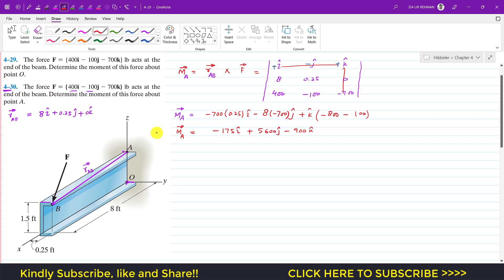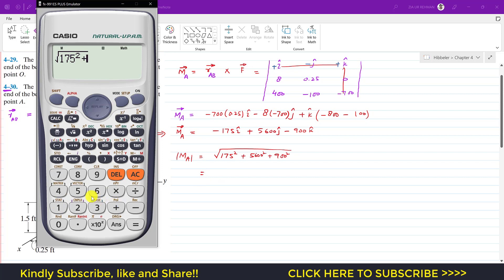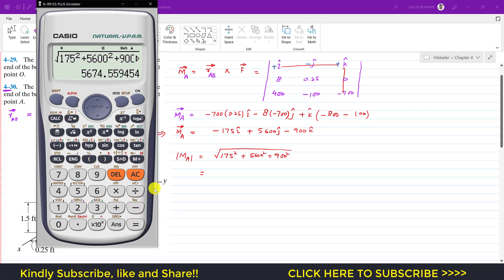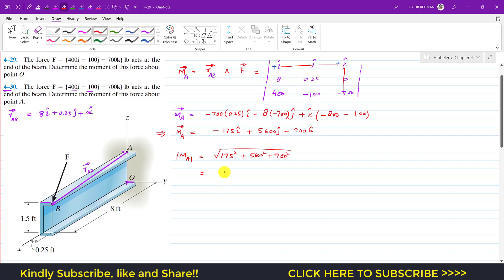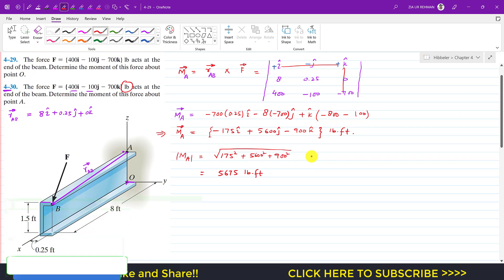4-29 Force System Resultants Moments Chapter 4 (Hibbeler Statics 14th Edition) Engineers Academy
4–29. The force F = {400i - 100j - 700k} lb acts at the end of the beam. Determine the moment of this force about point O.

4–30. The force F = {400i - 100j - 700k} lb acts at the end of the beam. Determine the moment of this force about point A